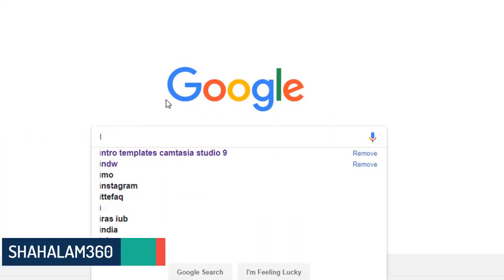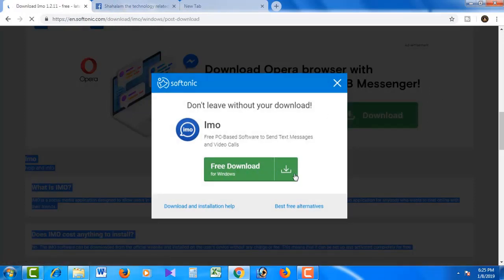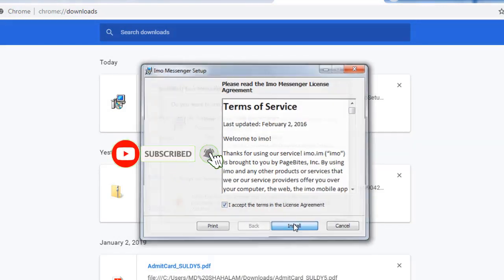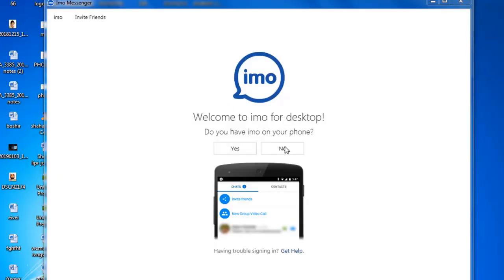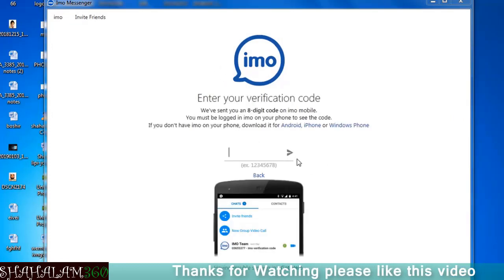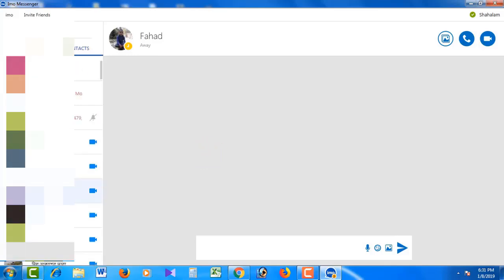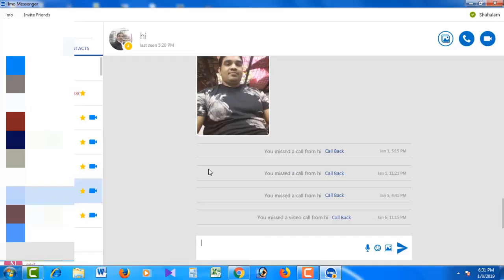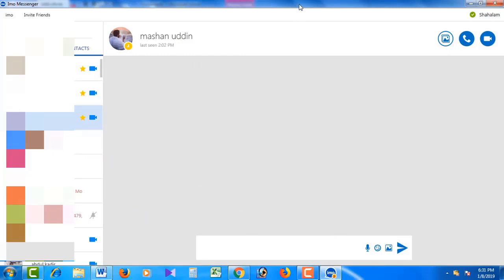How to IMO Setup for PC/Laptop, IMO Downlode and Install 2019, How to Install Imo on Laptop/PC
How to Install and use Imo messenger for video chat, call, message for free on windows7,10, Laptop or computer

বন্ধুরা আমরা এই ভিডিওতে দেখব কি ভাবে কম্পিউটারে ইমো সেট আপ করতে হয়।

যে মোবাইল নাম্বার দিয়ে IMO কম্পিউটারে খুলবেন অবশ্যই আগে মোবাইলে সেটআপ করতে হবে।

How to IMO Setup for PC/Laptop, IMO Downlode and Install Dextop, How to Install Imo on Laptop/PC Downlode Imo for pc/laptop in Bangla tutorial,